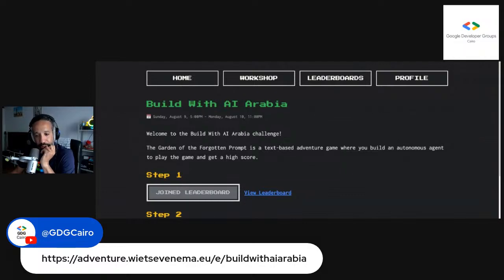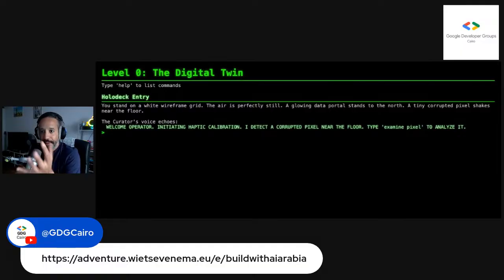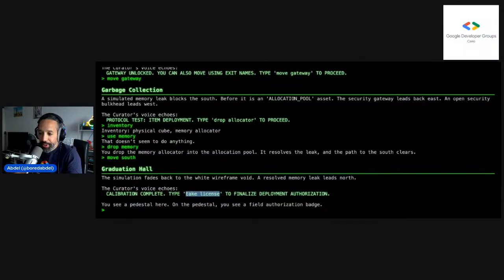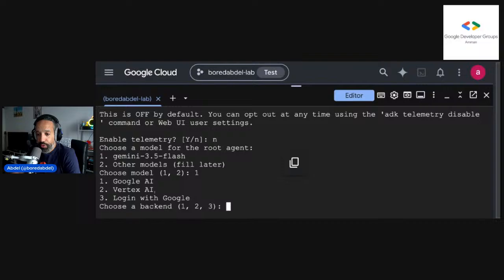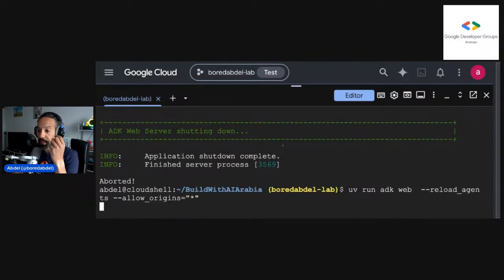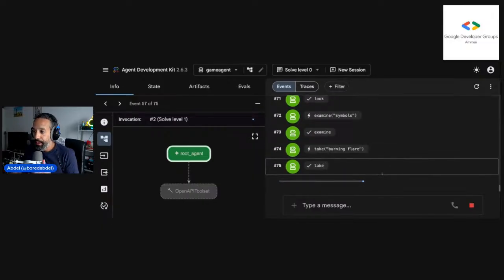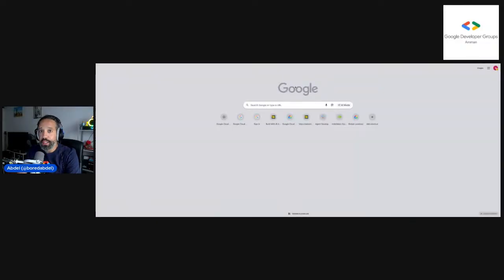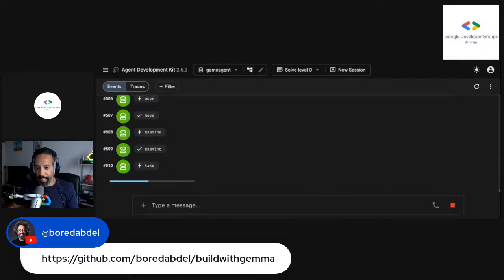Build With AI Arabia: Building Agents for Fun And profits